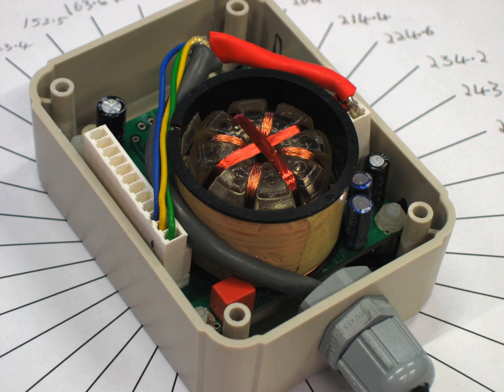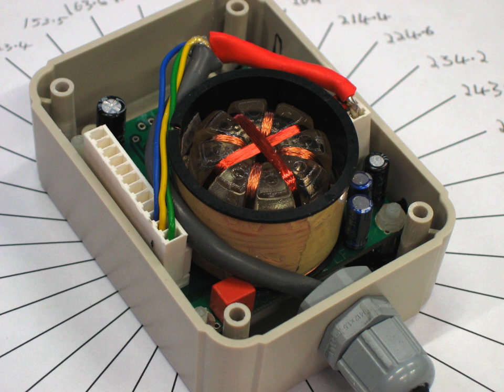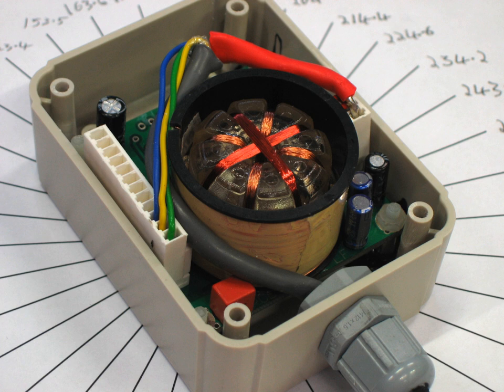Fluxgate compass | Wikipedia audio article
00:02:12 See also

- Socrates

SUMMARY
The basic fluxgate compass is a simple electromagnetic device that employs two or more small coils of wire around a core of highly permeable magnetic material, to directly sense the direction of the horizontal component of the earth's magnetic field. The advantages of this mechanism over a magnetic compass are that the reading is in electronic form and can be digitised and transmitted easily, displayed remotely, and used by an electronic autopilot for course correction.
To avoid inaccuracies created by the vertical component of the field, the fluxgate array must be kept as flat as possible by mounting it on gimbals or using a fluid suspension system. All the same, inertial errors are inevitable when the vessel is turning sharply or being tossed about by rough seas. To ensure directional readings that are adequately stable, marine fluxgate compasses always incorporate either fluid or electronic damping. An alternative is to use a 3-axis fluxgate magnetometer to provide a 3D flux vector, and the magnetic heading is derived from the flux on a plane perpendicular to gravity, thus providing immunity from pitching and rolling.
Fluxgate compasses and gyrocompasses complement one another nicely. The fluxgate provides a directional reference that is stable over the long term, apart from changing magnetic disturbances, and the gyrocompass is accurate over the short-term, even against acceleration and heeling effects. At high latitudes, where the Earth's magnetic field dips downward toward the magnetic poles, the gyro data can be used to correct for roll-induced heading errors in the fluxgate output. It can also be used to correct for the roll and heel-induced errors that often plague fluxgate compasses installed on steel vessels.